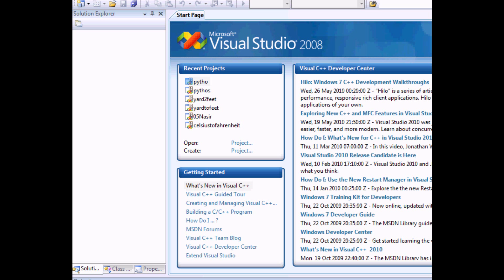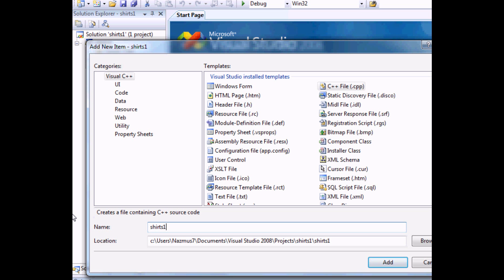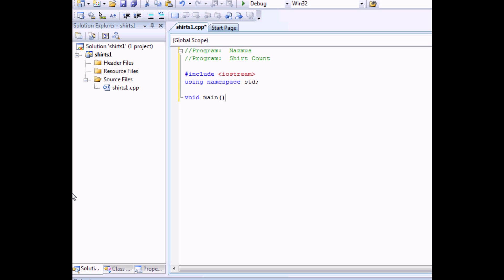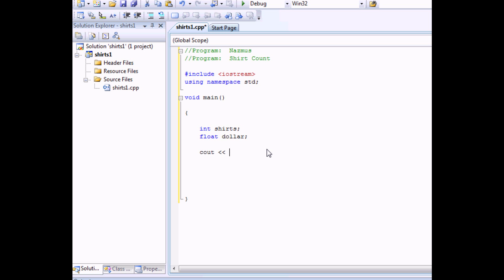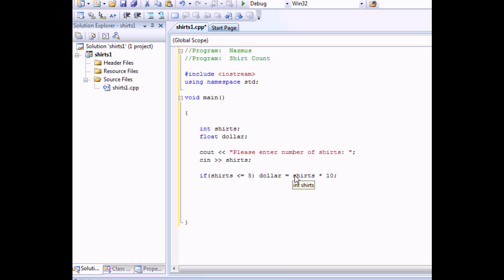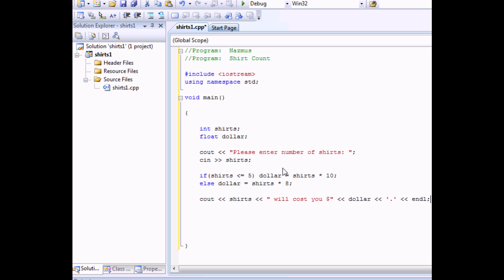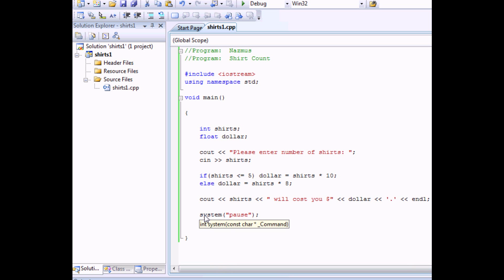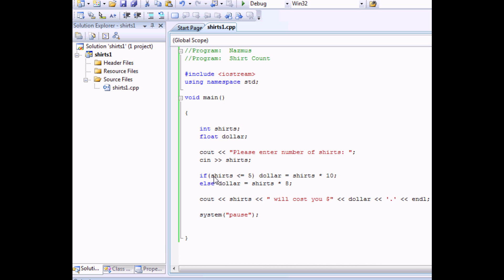Easy Programming: Beginner C++ Tutorial - "IF" statement in C++ (4)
This tutorial will allow you to easily master the IF function built into C++. It allows you to perform multiple calculations depending on the circumstances. It's a short program and only takes a few minutes. I will post more complex tutorials as time goes by. This is officially my 10th upload to Youtube.